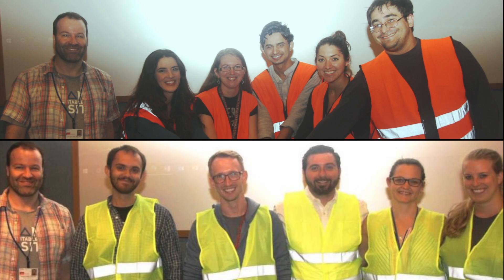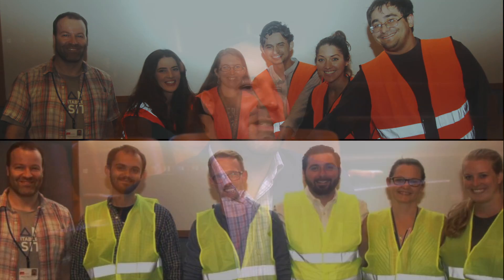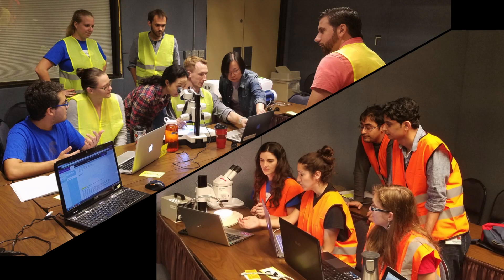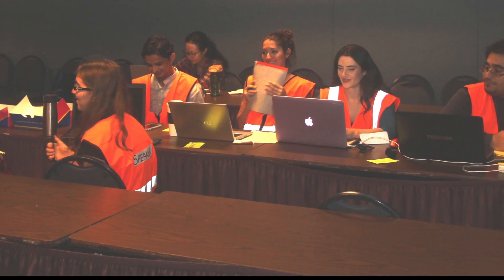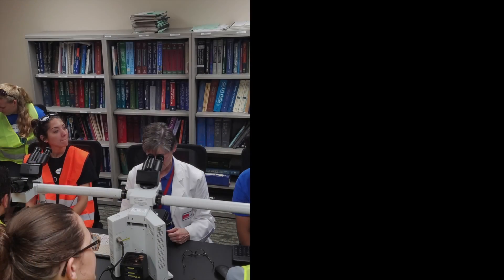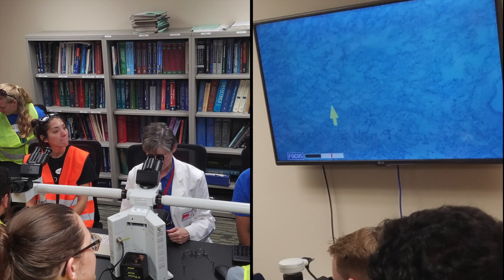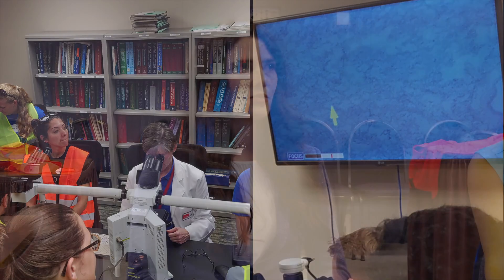Infectious Disease Outbreak Response Game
This video is about Infectious Disease Outbreak Response Game